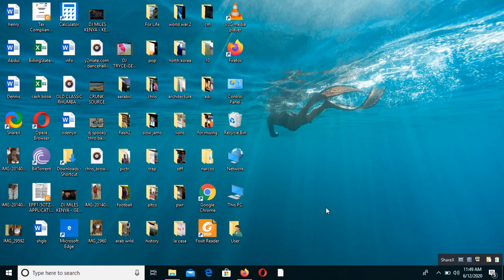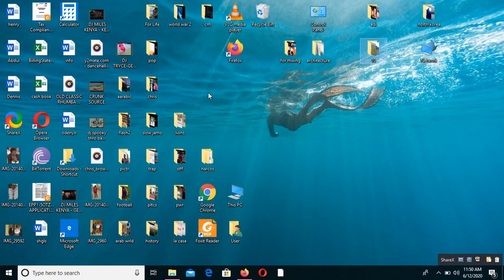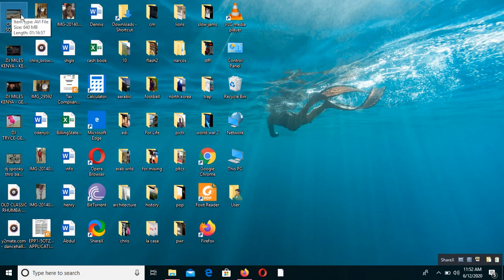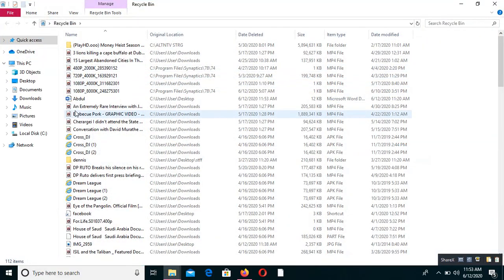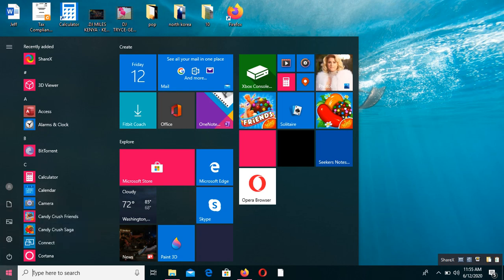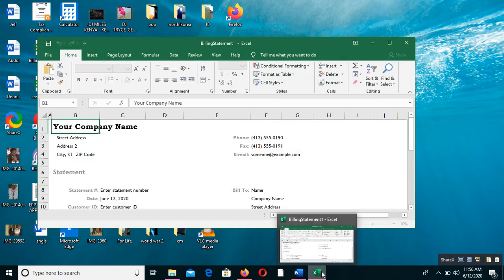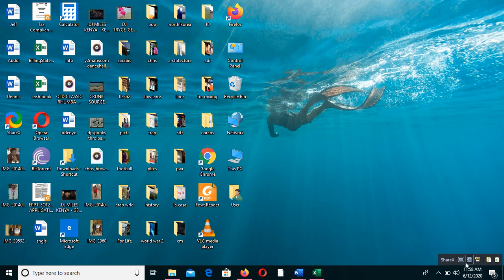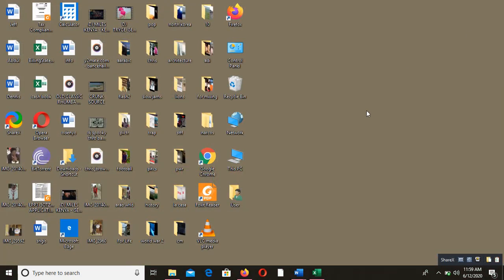windows day 1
Introduction to windows desktop,icons and setting computer time
Changing the computer background